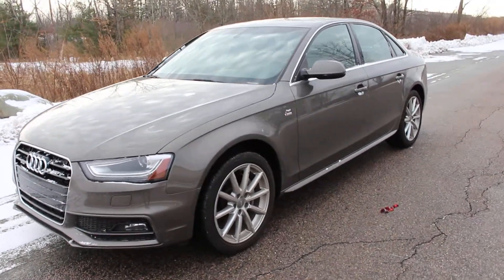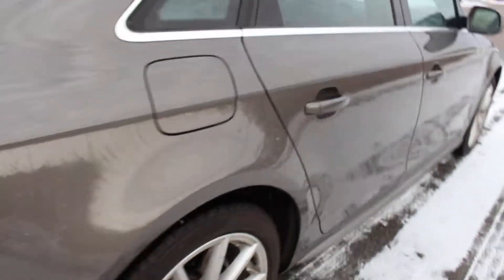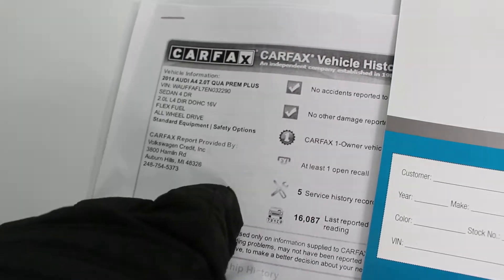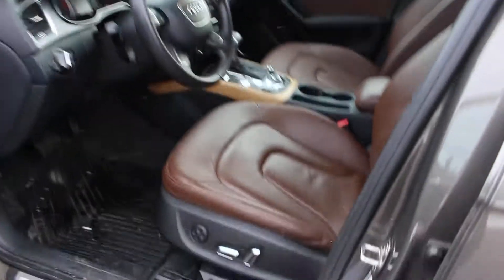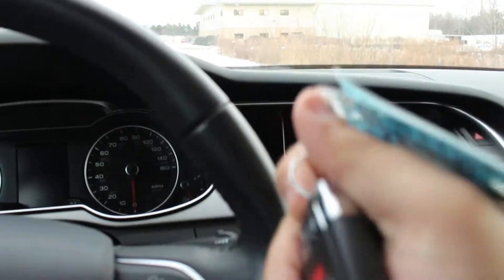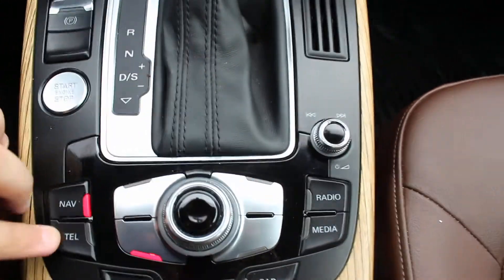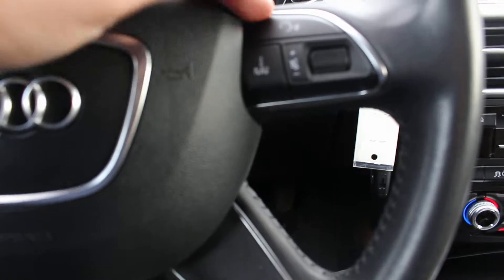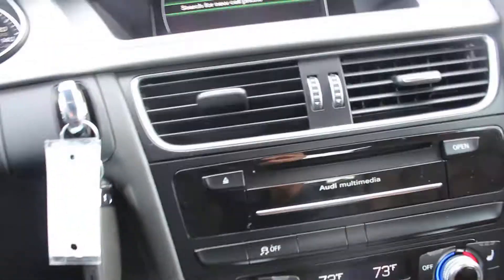2014 Audi A4 S-Line - 1 Owner Clean Carfax - 26K miles Virtual Test Drive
Hi!

This is a phenomenal 2014 Audi A4 Premium Plus Quattro sedan with AWD and loaded with all the options. This high end premium plus model comes with GPS Navigation, back-up camera, bluetooth phone connection, heated seats, leather power seats, rear parking sensors, HID xenon headlights, HD radio, dual zone climate control, and comes with excellent Pirelli tires.

This A4 only has 26k miles and is under Audi factory warranty. It's ready to make one new owner very happy and will not be here long.

C ops and P ate the following link to see a virtual test drive of this amazing Audi: